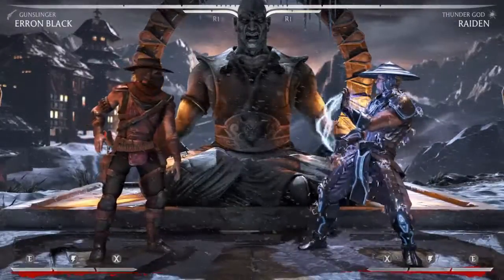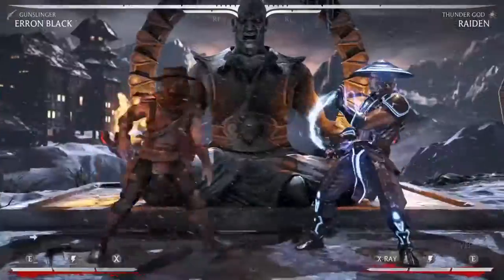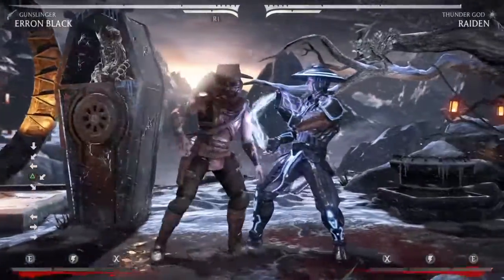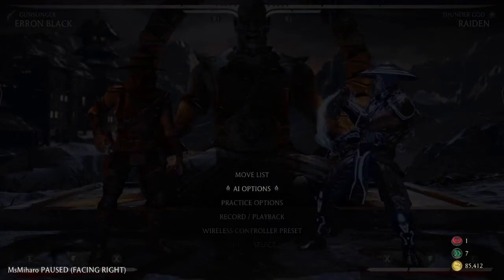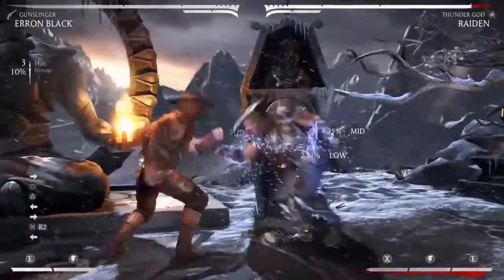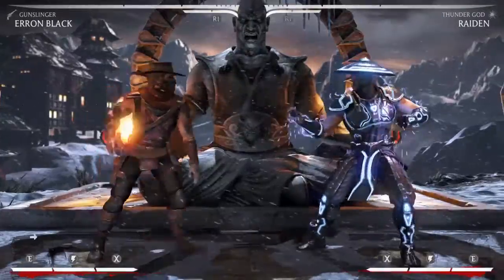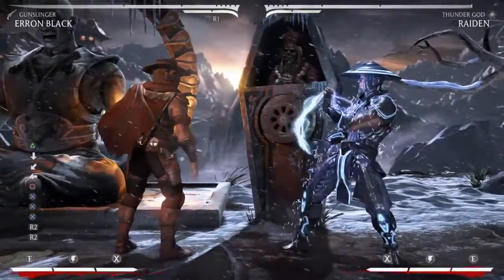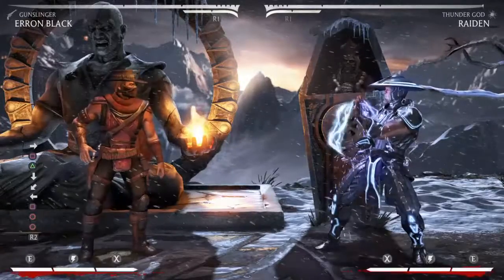Erron Black (Gunslinger) f12 tech